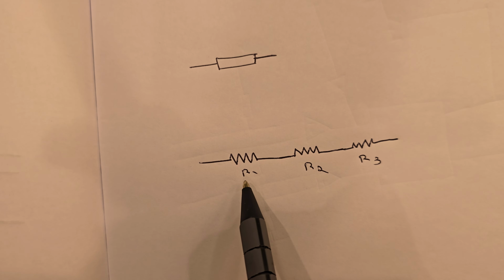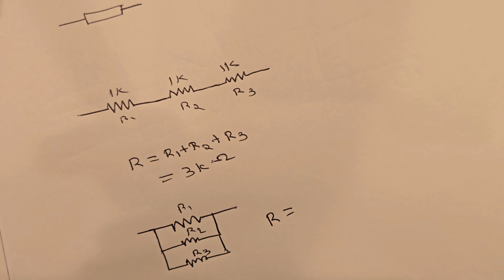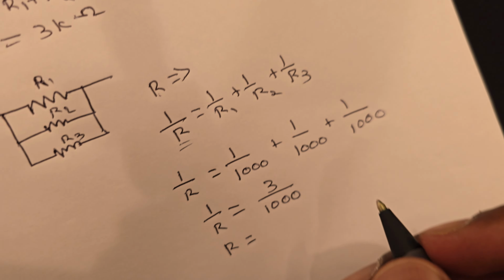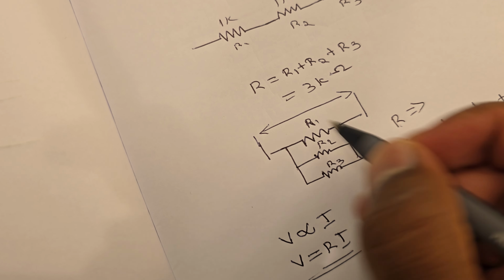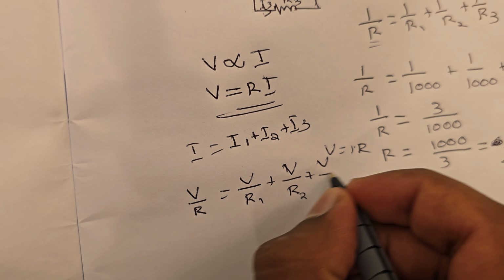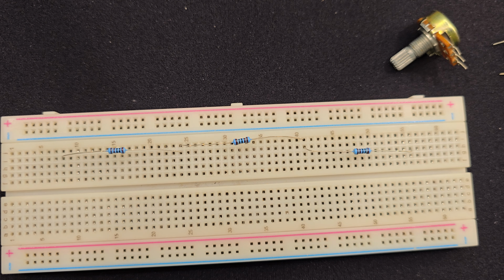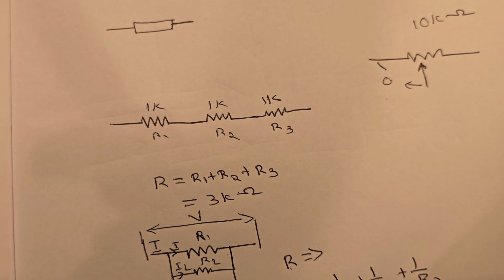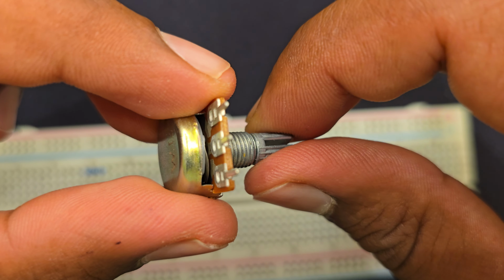Resistors: Resistors in series, Resistors in parallel, Resistors color code. Potentiometer.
How resistors work/ resistance changes when it is connected in series and parallel  in a circuit.